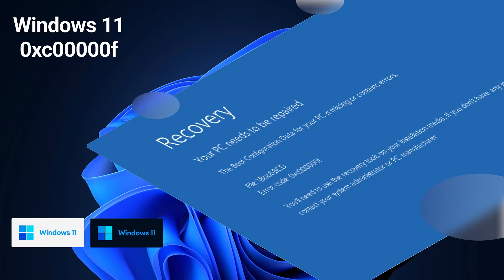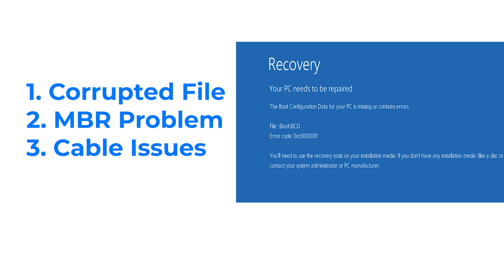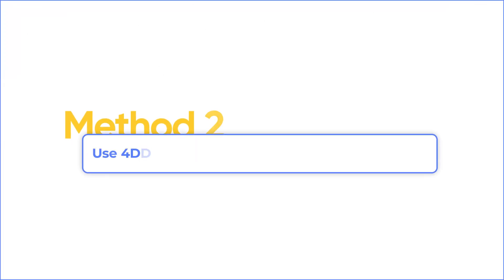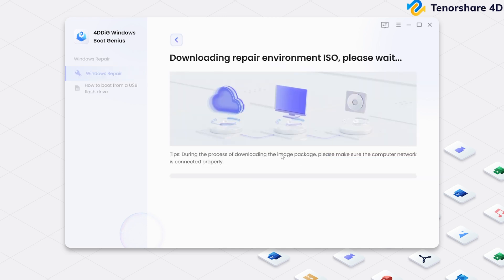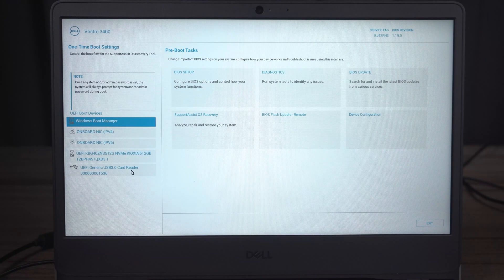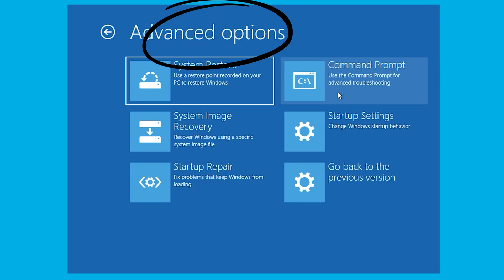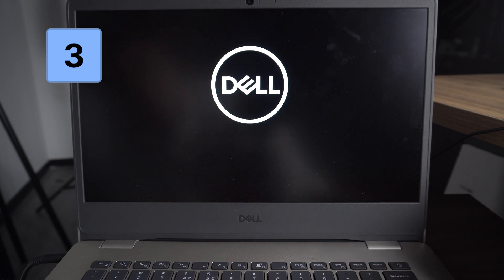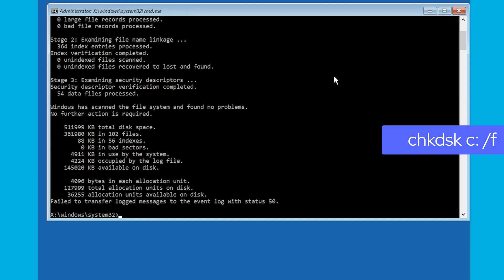😃How To Fix 0xc00000f Error In Windows 11/10/8 | Your PC Needs To Be Repaired 0xc00000f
In this video, I introduce 3 methods to help you fix the "0xc00000f" error in Windows 11/10/8. Don't worry, it's a common issue. To easily fix the system issue, try 4DDiG Windows Boot Genius

📌Timestamps:
00:00 Intro
00:30 Method 1: Check Your Cable Intact
00:52 Method 2: Use 4DDiG Windows Boot Genius To Fix The Issue.
02:03 Method 3: Use Bootrec Command

📎Related Article:
How to Fix Error Code 0xc000000f Windows 10?

🔎Related Guide:
Windows Boot Genius Guide: How to Use 4DDiG Windows Boot Genius?

🎁How to fix 0xc00000f Error?
🧡Method 1: Check Your Cable Intact
Turn off your PC.
Disconnect your power cable, and check if anywhere is damaged or corrupted.
If the cable is damaged, change to a new one.
If not, continue connecting your cable to your PC, and restart the PC again.

🧡Method 2: Use 4DDiG Windows Boot Genius To Fix The Issue.
Download Windows Boot Genius, and install it.
Launch 4DDiG Windows Boot Genius on another PC.
Insert a USB Drive.
Create your USB Drive to be a boot disk to repair your dead computer.
Click Continue.
Now, we can wait for it to finish downloading.
Then, insert this boot disk into your dead computer.
Follow the instructions, and put the computer into the boot menu.
For my computer, it's DELL.
Quickly press F12 again and again, on the Windows logo screen, until you get into the boot menu.
Then, click your USB from the left UEFI Boot Devices.
After loading, you can use 4DDiG Windows Boot Genius to repair your computer.
Click Automaticed repair.
Choose the operating system partition.
In the end, we need to wait for it to finish, and your issue will get fixed.

🧡Method 3: Use Bootrec Command
Restart the PC.
When you see the circle loading under the Windows logo, press and hold the power button to force turn off the PC.
Repeat that 3 times.
You will enter the advanced option screen.
Then we enter the option screen.
Click the trouble shoot and command prompt.
Type bootrec / Fixmbr
Now, your issue should get fixed.
If not, you may also try another command: chkdsk c: /f
This command will check the compatibility of the C drive, you can replace this letter for each of your drives.